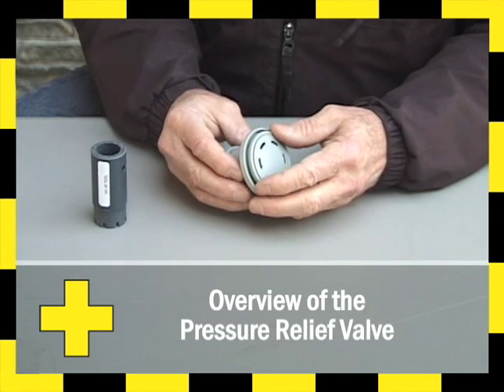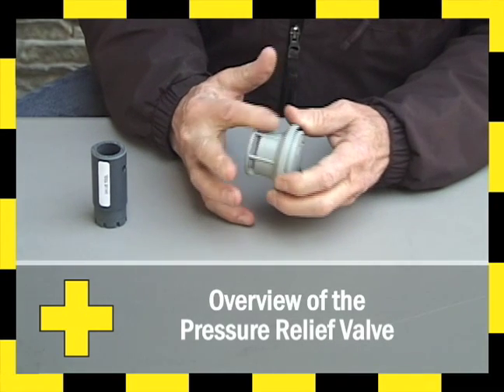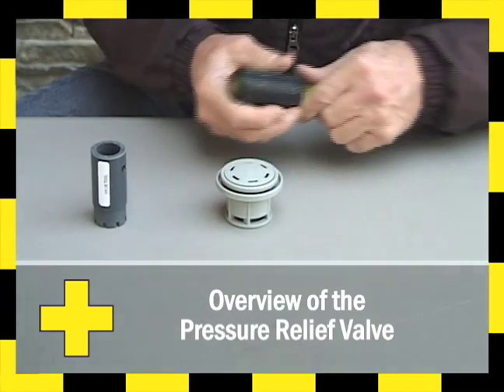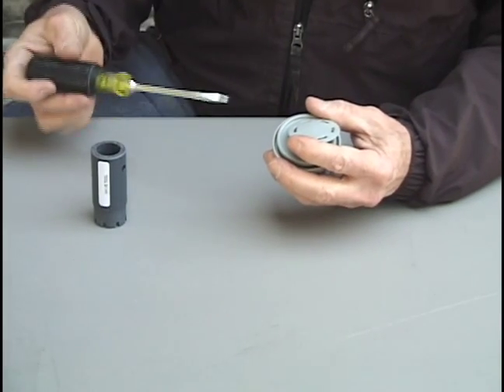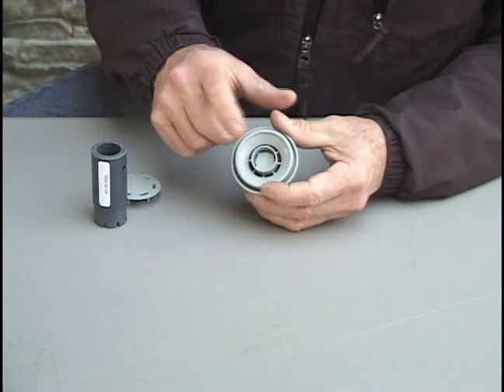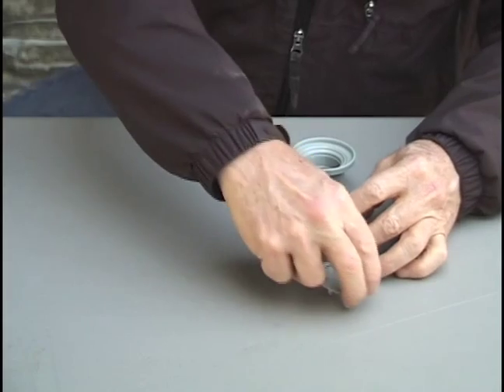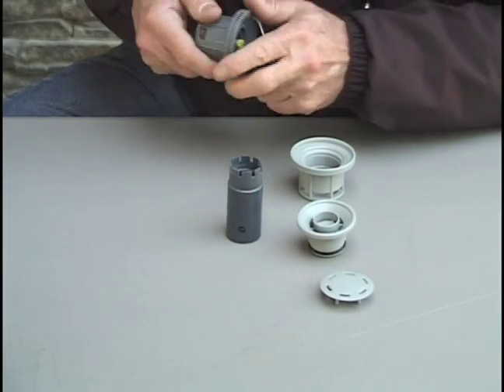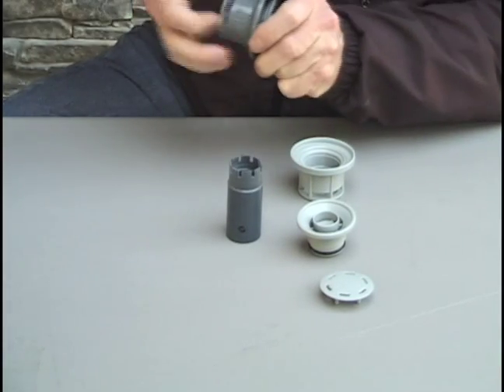Overview of the Pressure Relief Valve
This is a one-way valve that allows air to escape when the pressure is above 3 PSI. This keeps the boat from becoming over pressurized, which can happen if too much air is put into the boat, or if the boat is over heated from direct sunlight, or other warming event.